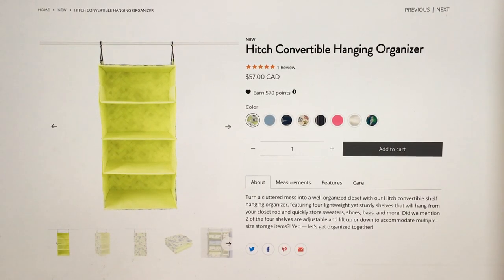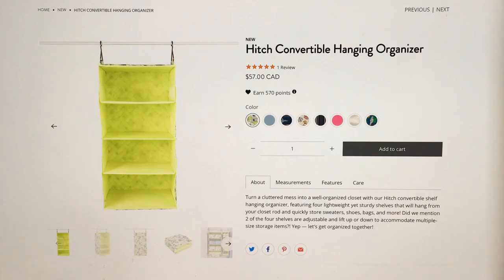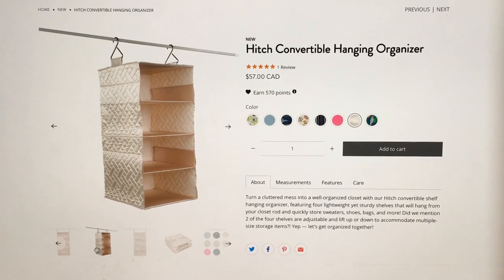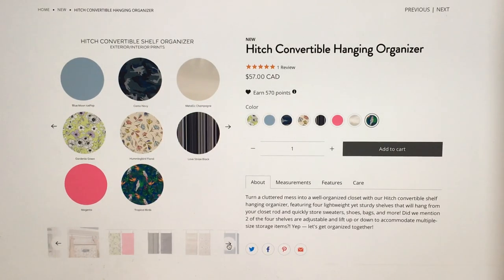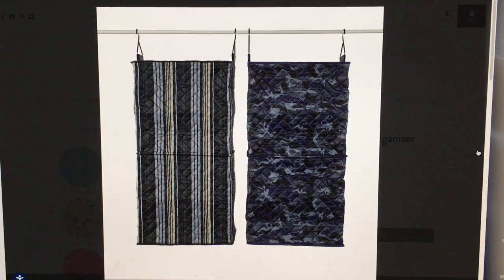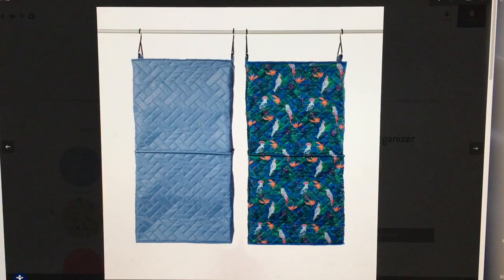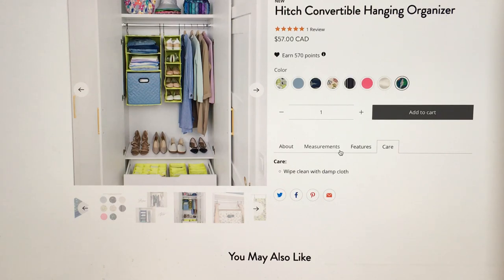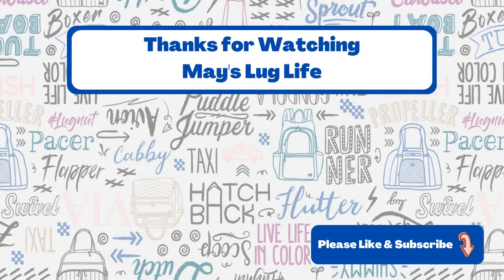My First Impression of Lug's Hitch Convertible Hanging Organizer (NOT A FULL REVIEW)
Here's my first impression of the Lug Convertible Hanging Organizer.